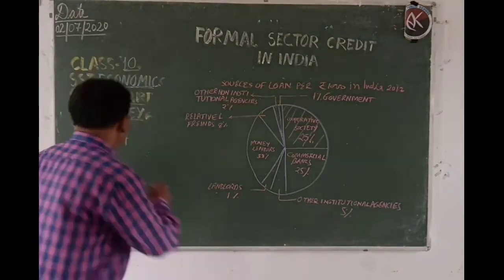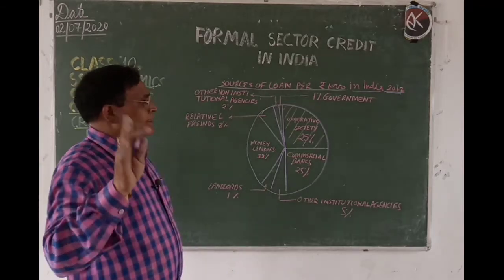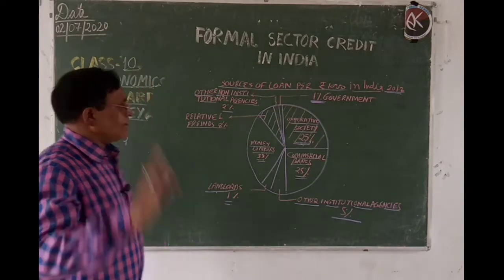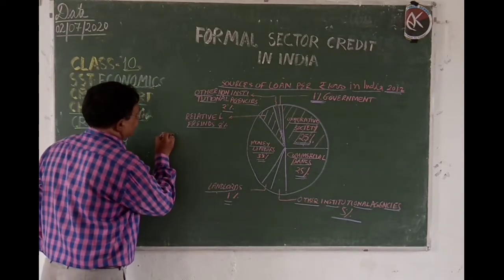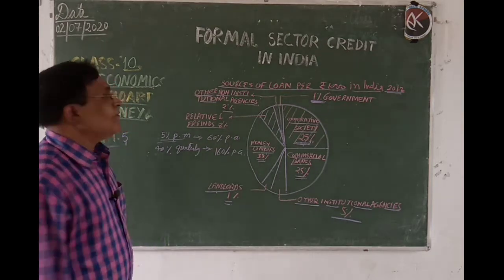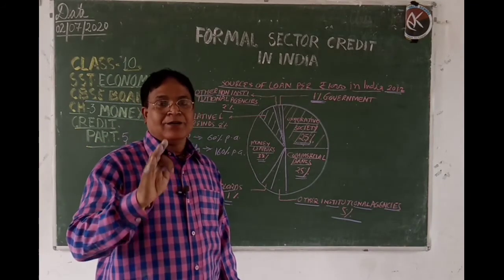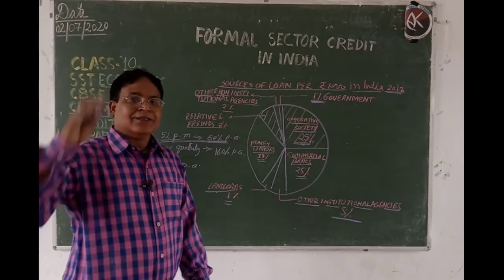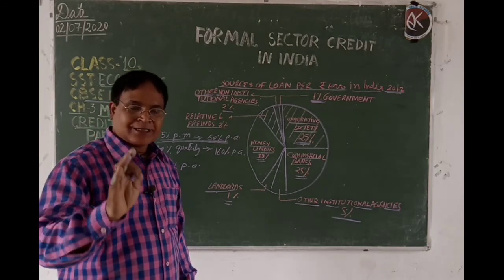PART5 CLASS10 ECONOMICS CH3 MONEY AND CREDIT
EXPLANATION OF LESSON BY LECTURE METHOD